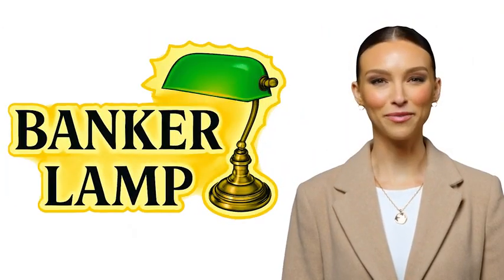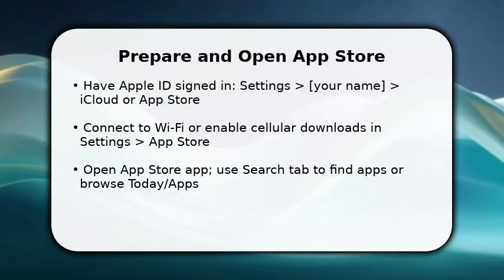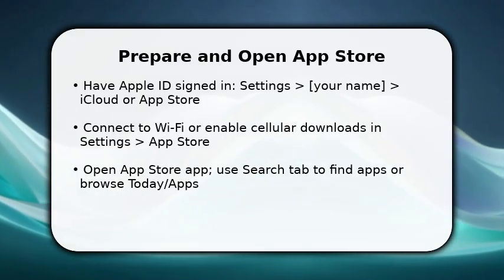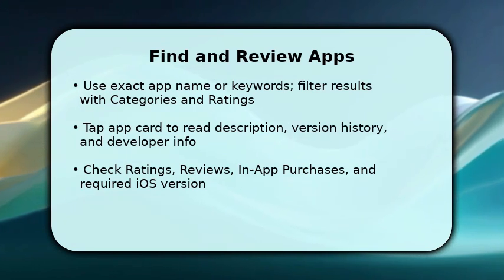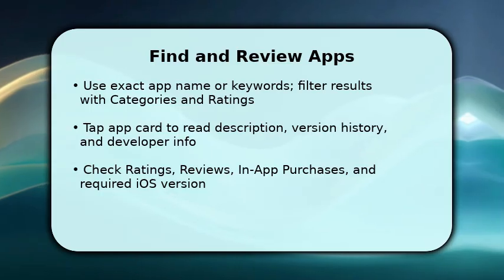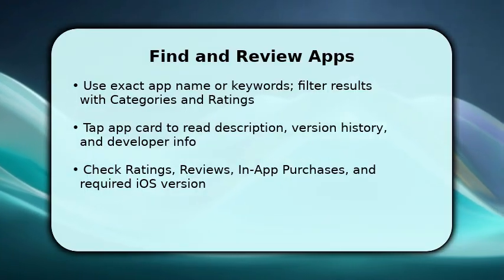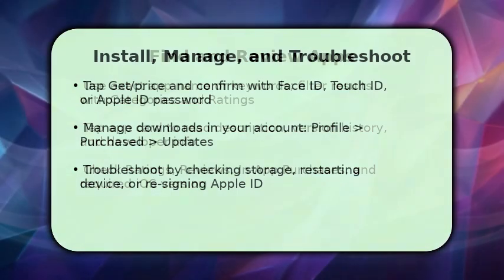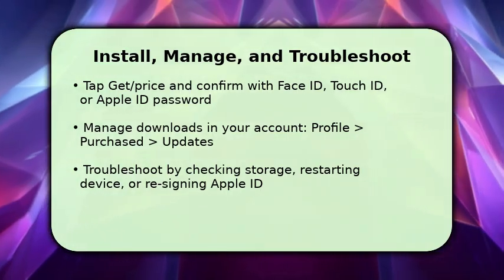How to Use the App Store on Iphone - Easy Guide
How to Use the App Store on Iphone - Easy Guide | 🔒 Surfshark VPN Deal — Stay private and secure. $1.99/mo + 3 Months Free ▸

Discover the simplicity of navigating through Apple's App Store on your iPhone with our step-by-step guide. Learn essential tips for downloading, updating apps and managing subscriptions efficiently.

Apple, iPhone, App Store navigation, downloading apps, updating iOS applications,